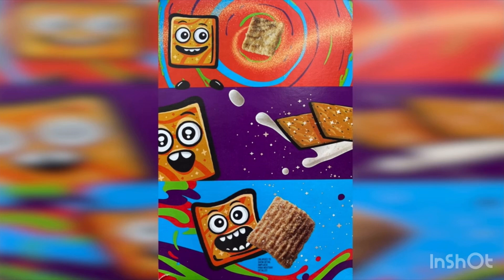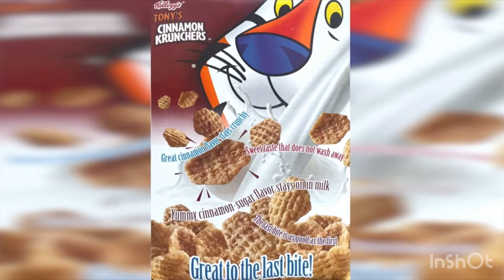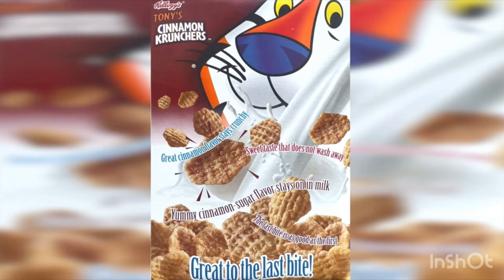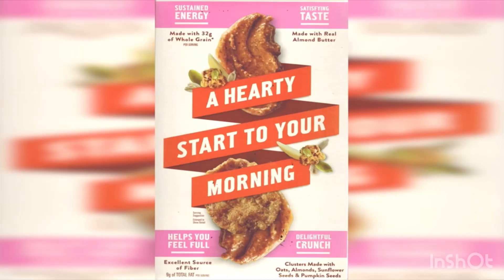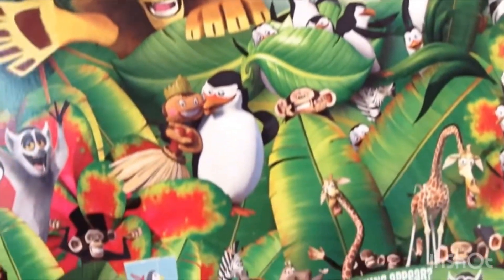Cereal time tv back in the box the Wong